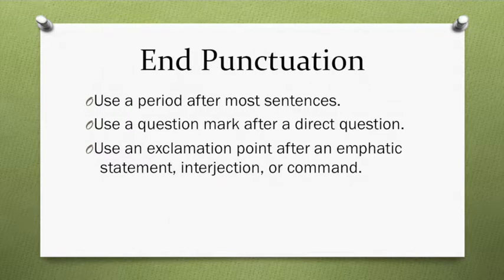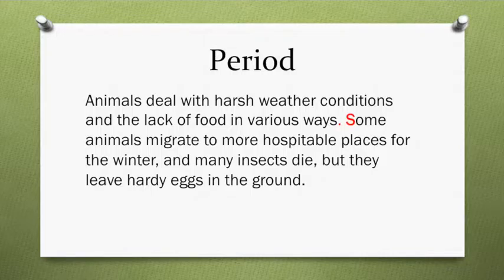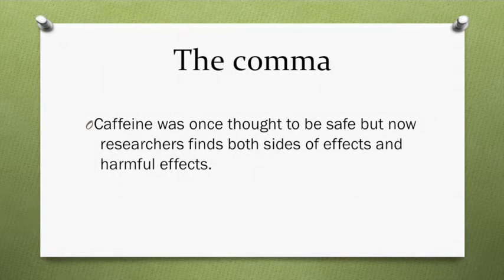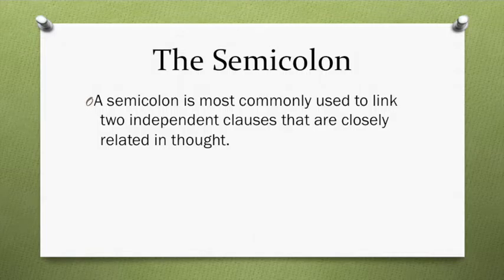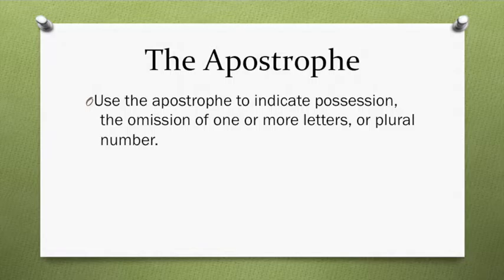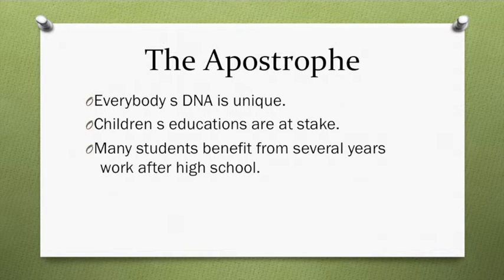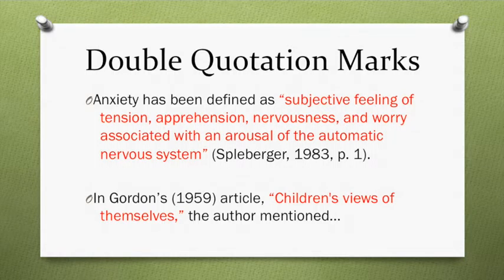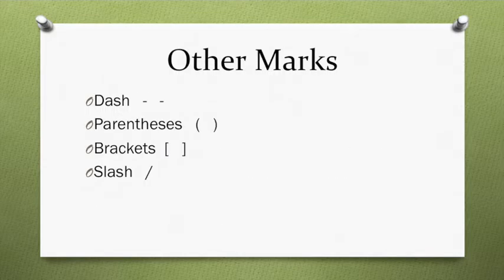Punctuation marks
This video introduces punctuation marks and teaches how to use punctuation marks appropriately.